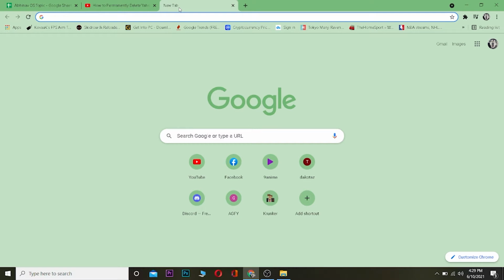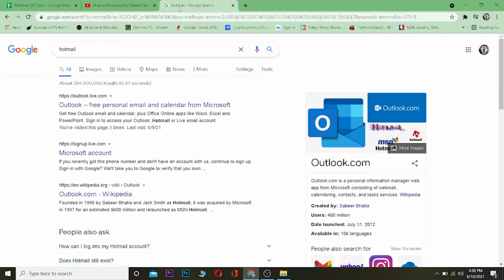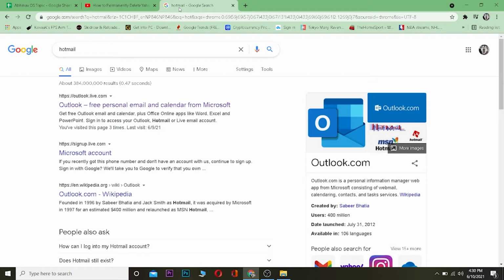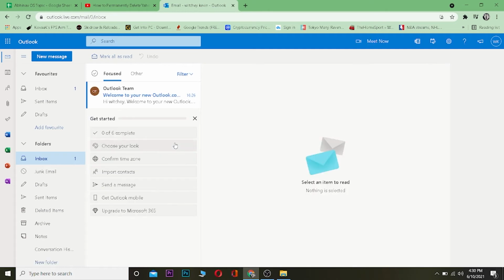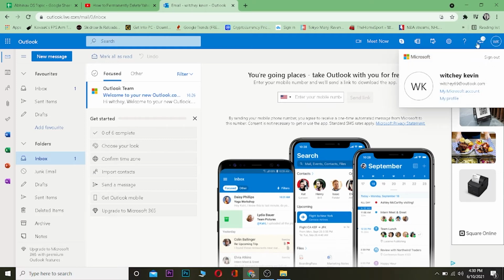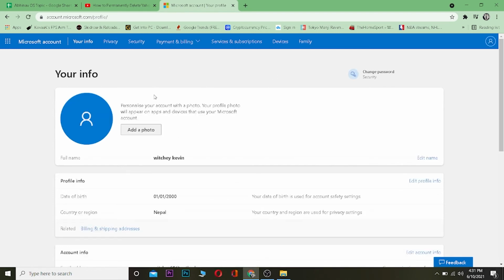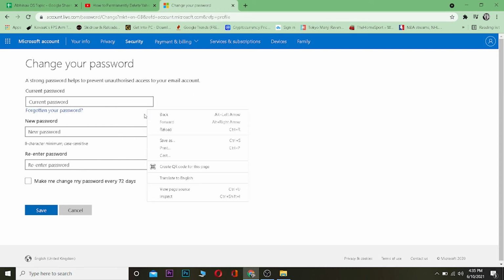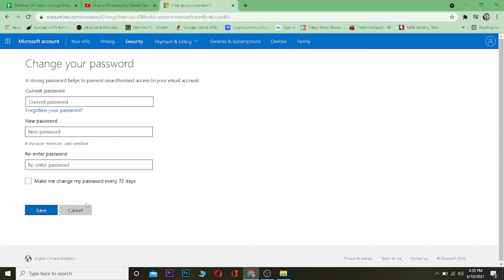How to Change Hotmail Password (Step by Step)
In this video I'm going to show you how to change your Hotmail password and make it secure.
Today we're going to be changing your Hotmail password in 3 simple steps. So sit back and relax as I walk you through the process step-by-step.

1. Log in to your account
2. Click on the "Change Password" link located at the bottom of the page
3. Enter your new password and confirm it by entering it again
4. Click "Update."
This is just a brief step, watch the video till the end to get full detail process on how to change hotmail password.